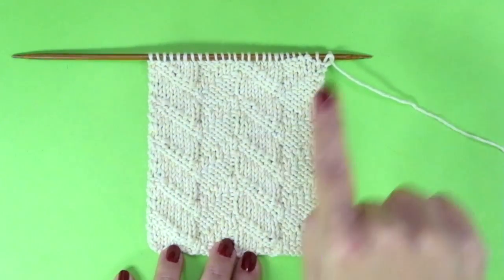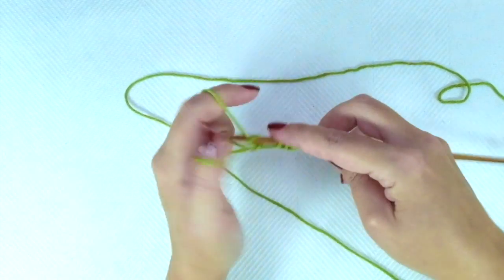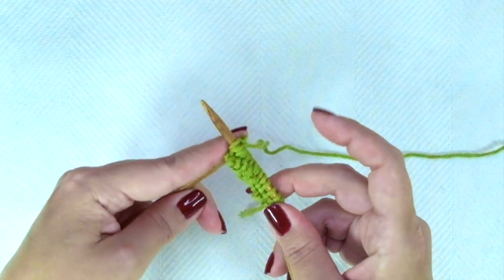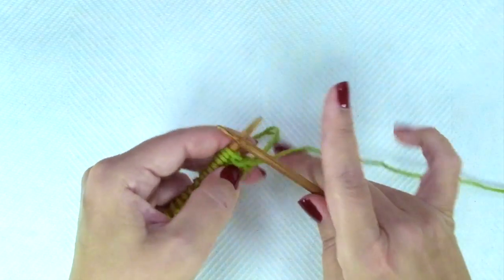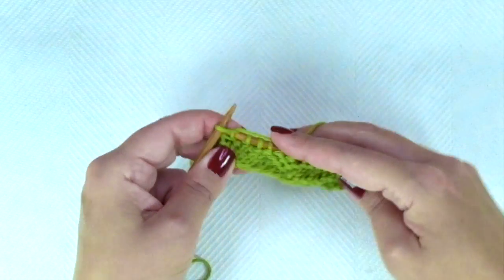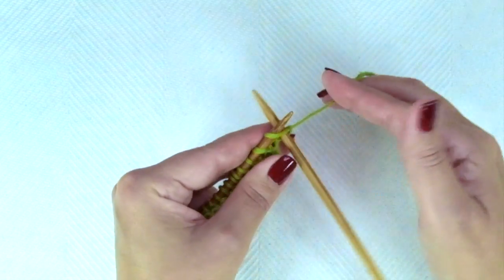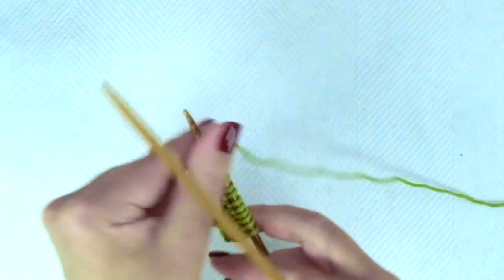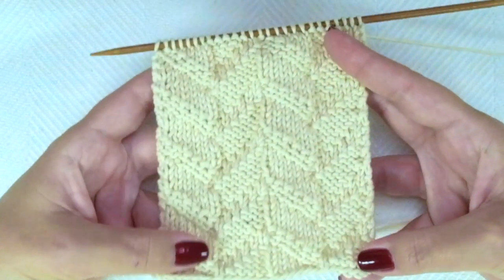Reversible Shadow Chevron knitting stitch: Identical on both sides (it doesn't curl) - So Woolly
In this tutorial, you'll learn how to knit the Reversible Shadow Chevron stitch: An unisex pattern, identical on both sides, it doesn't curl, the perfect option for knitting infinite cowls, scarves, blankets, and even table runners!